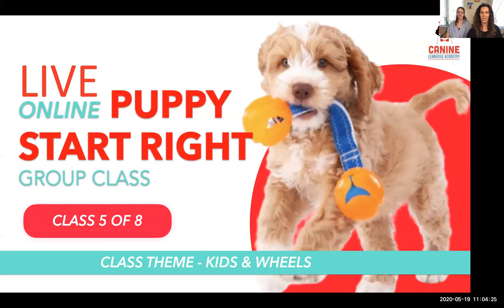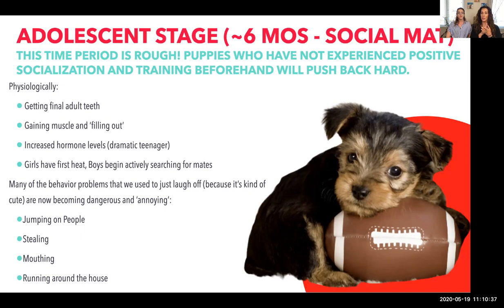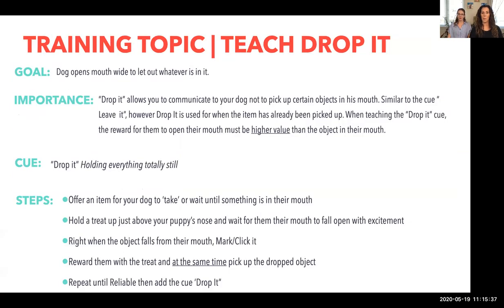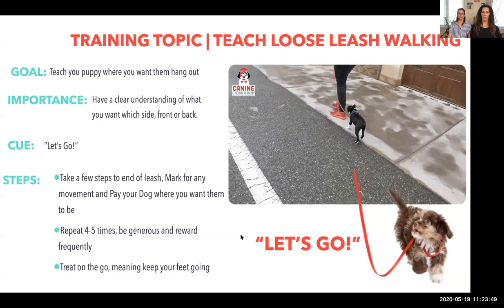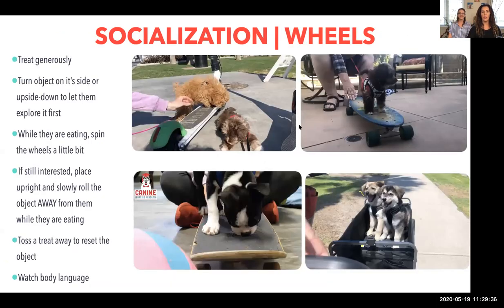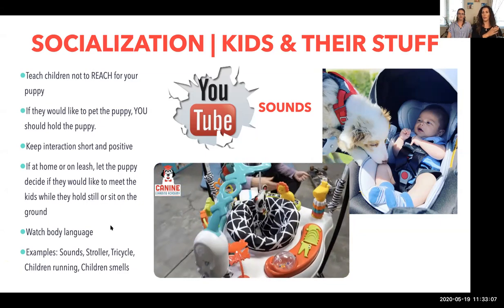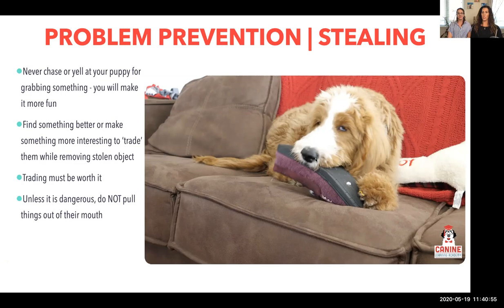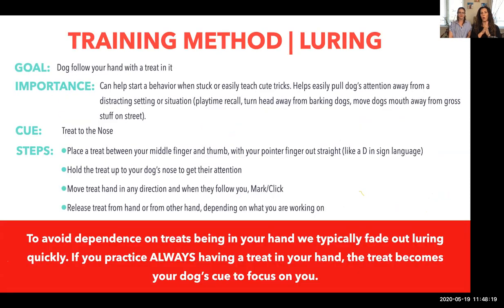Canine Learning Academy Live Online Puppy Start Right Group Class | Class 5 of 8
Canine Learning Academy Dog Training team is here to help you with your pup. We are offering a FREE ONLINE GROUP CLASS for parents of puppies 8-20 weeks of age. Stuck at home but still need to socialize your puppy? Have a stressed out or bored pup, confused at your sudden changes of schedule?

This class is for you! Rolling Enrollment – Start any time. This online 8 series class is ideal for new puppy parents who want help raising a well mannered dog that is ready for city life.With an hour of live instruction 2 x weekly, corresponding high quality videos, and step-by-step instructions how to teach new behavior, The Puppy Start Right Online Group Class is a great class for enhancing a parenting relationship among people and their pups.

If you are raising a new puppy, or recently adopted an adolescent dog, Puppy

Start Right Online Group Class is just for you. This class sets the foundation for a lifelong partnership between you and your dog based on a mutual understanding and trust.Puppy Start Right Online Group Class is more than just an obedience class, this class will teach you how to safely and positively socialize your puppy; it’s a positive approach to problem solving, prevention, and training, all without the use of force.Problem-solving topics address common behaviors of adolescent dogs, including: mouthing/biting, jumping, chewing, digging, counter surfing, and stealing objects. And Prevention topics include confinement/independence training, food bowl exercises, handling and restraint, and more.

Any questions about this class Contact Yo 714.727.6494Date & Time: Repeats every Tuesday & Thursday 11:00am PS

Why Work with Canine Learning Academy?

We want what’s best for your dog. We use scientifically-proven, positive reinforcement methods to train your dog. We are proud to never use fear, pain, or force. We believe that training should be fun, humane, and effective; that’s why we’re a Karen Pryor Academy Certified Training Partner (KPA CTP).Why Work with Canine Learning Academy?

We want what’s best for your dog. We use scientifically-proven, positive reinforcement methods to train your dog. We are proud to never use fear, pain, or force. We believe that training should be fun, humane, and effective; that’s why we’re a Karen Pryor Academy Certified Training Partner (KPA CTP).